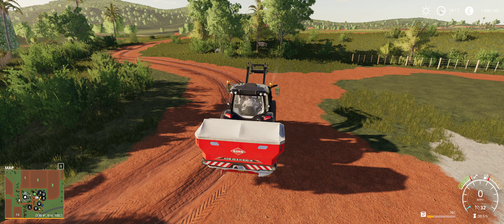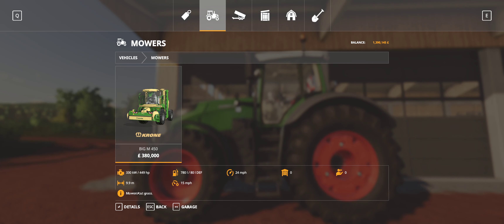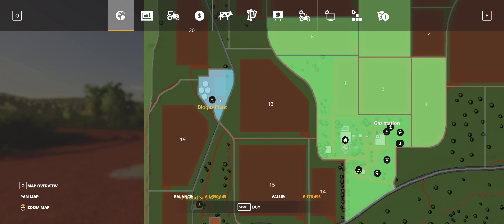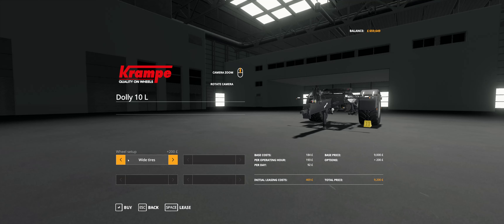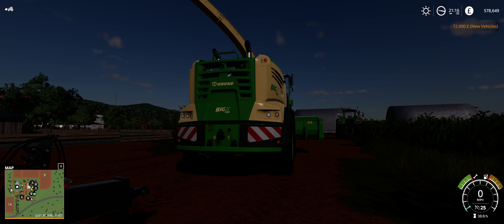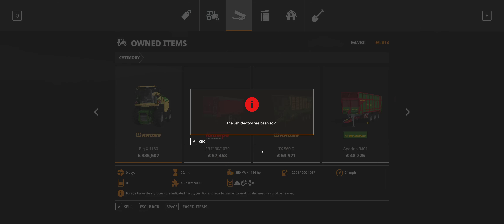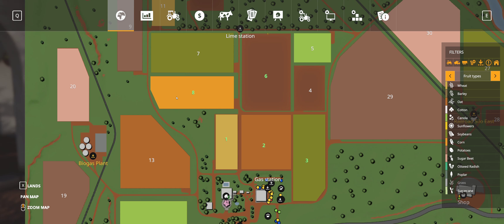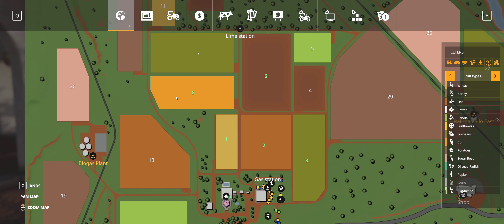Espancia Lapacho part 7 Farming simulator 19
Welcome to red gaming!
Just a live stream i did but extra long video for you there enjoy!!!